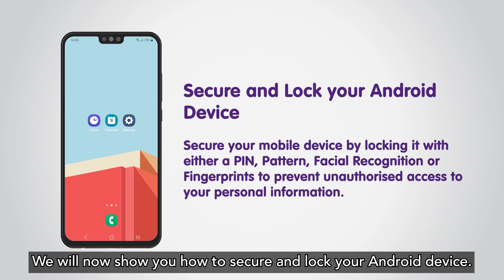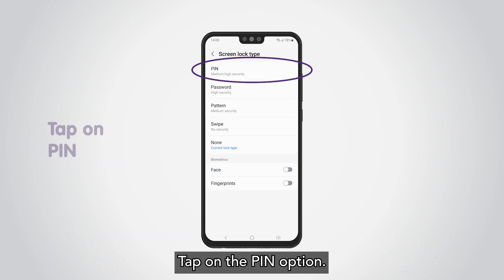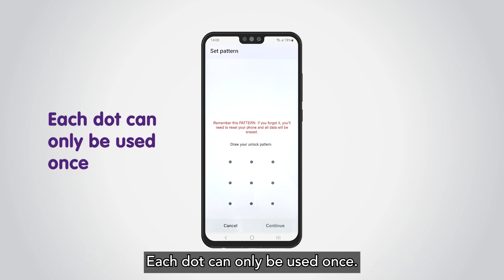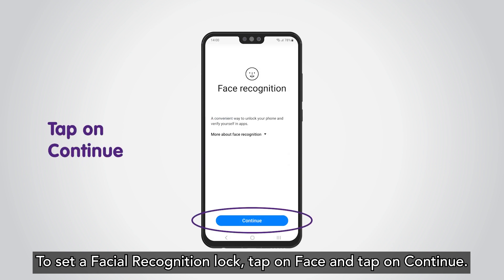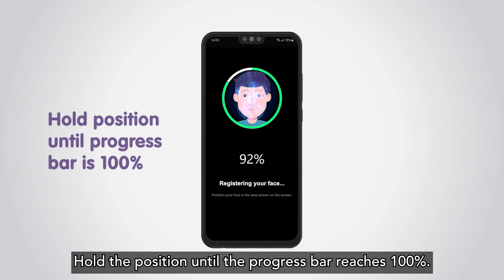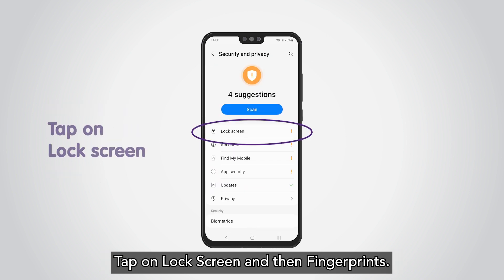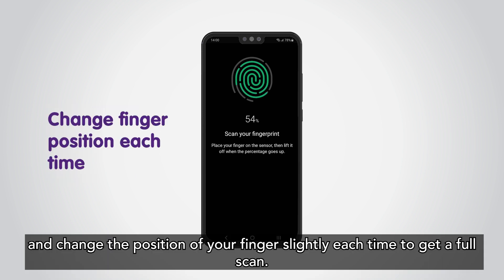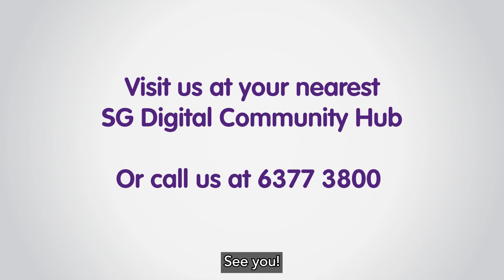Secure and lock your smart device (Android)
In this video, you will learn how to secure and lock your smart device by passcode, pattern, facial recognition, and fingerprints.

Chapters:
0:00 Introduction
0:16 Secure and Lock your Android Device
0:35 Set PIN Lock
1:07 Set Pattern lock
1:43 Set Facial Recognition lock
2:36 Set Fingerprints lock
3:37 Thank you for watching!

If you have more queries or wish to learn other digital skills, visit us at your nearest SG Digital Community Hub or call us at 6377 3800 to make an appointment.